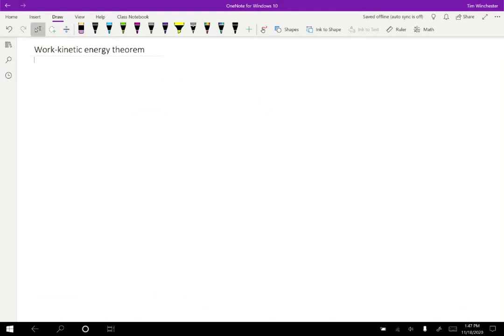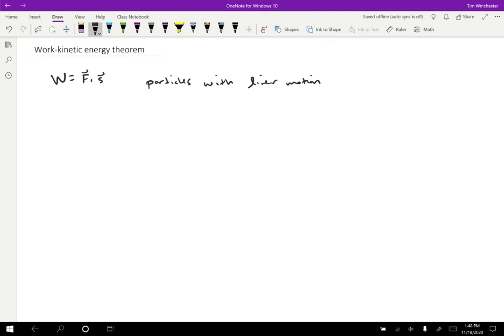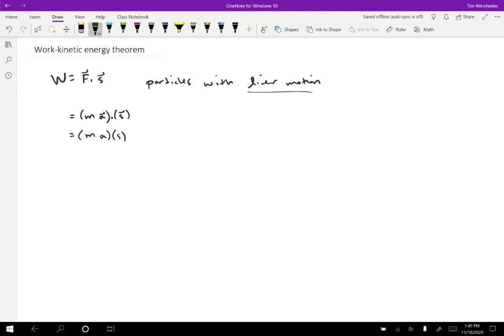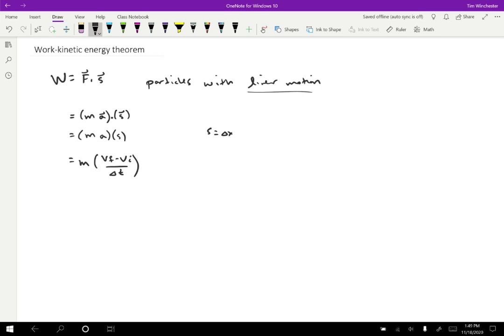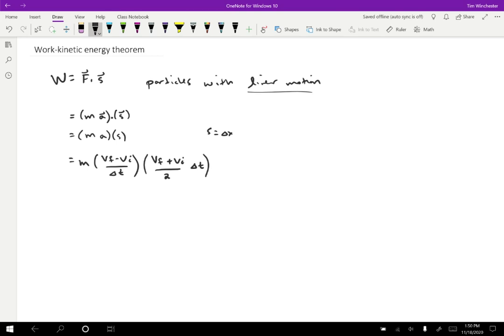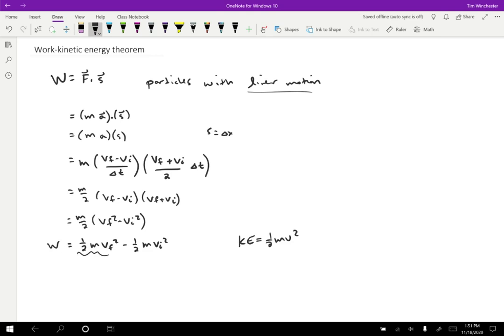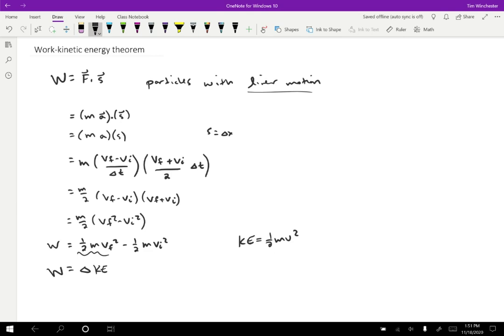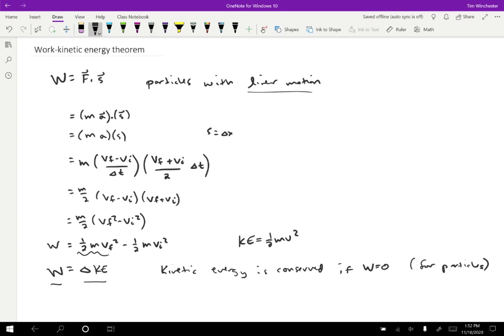The Work-Kinetic Energy Theorem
The most basic case of conservation of energy, the kinetic energy of a particle changes by the work done on it.